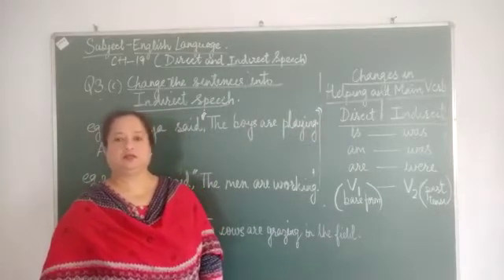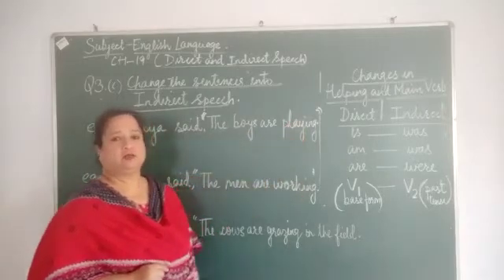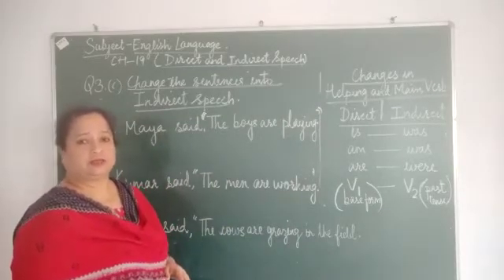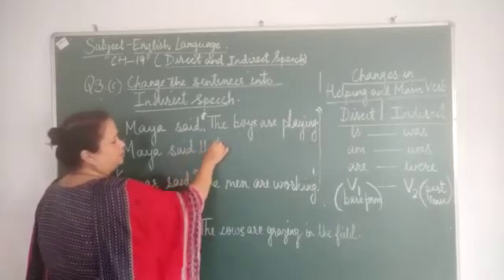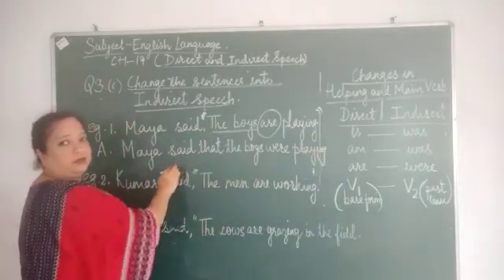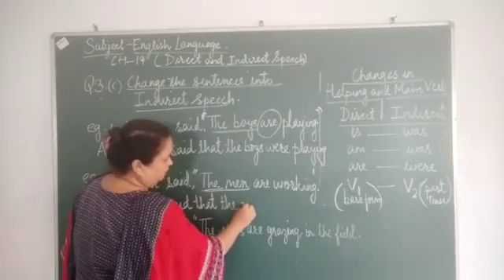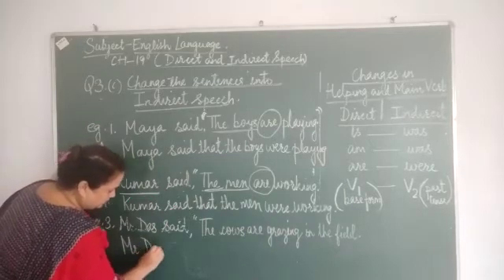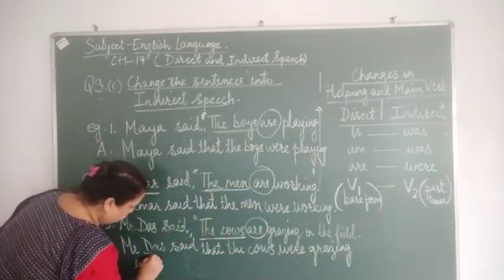Date-18/11/20.Class-3.English Language.Ch-19.(3c).Rewrite the sentences in Indirect Speech.